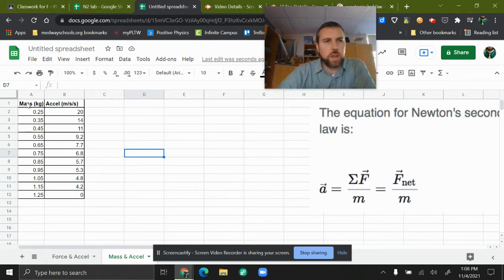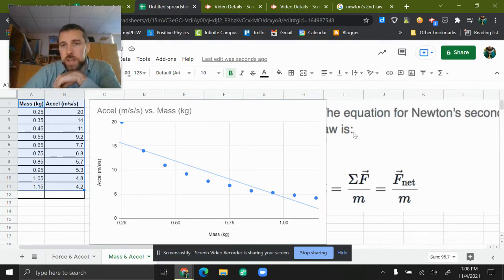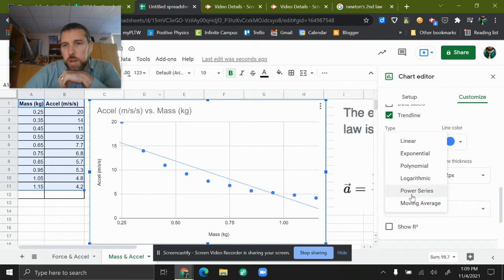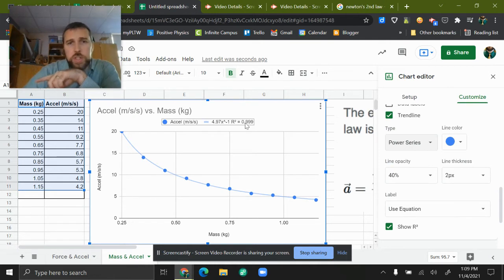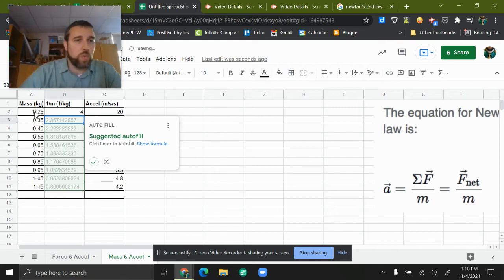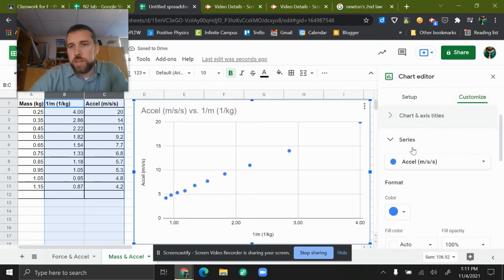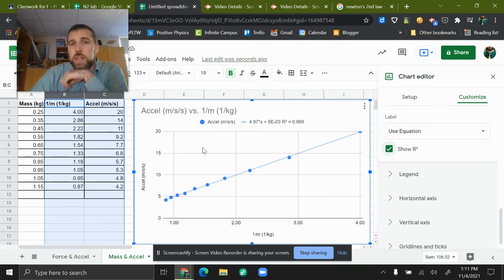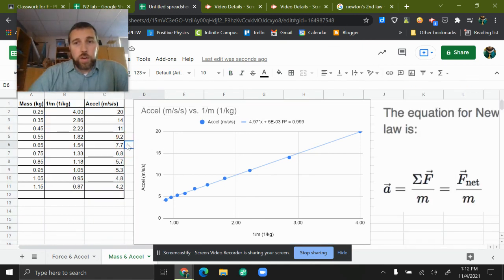Graphing in Sheets - Mass & Accel, Power Series Trendline